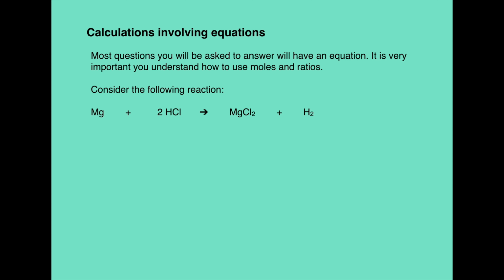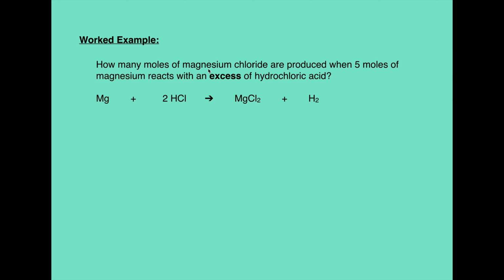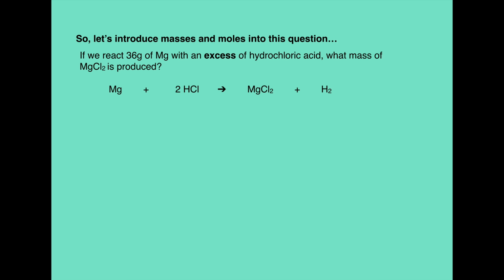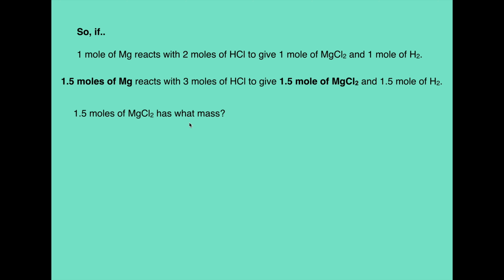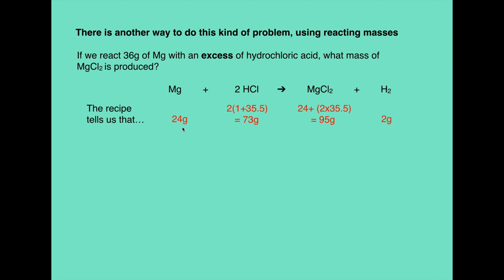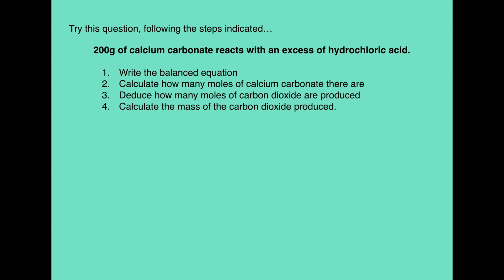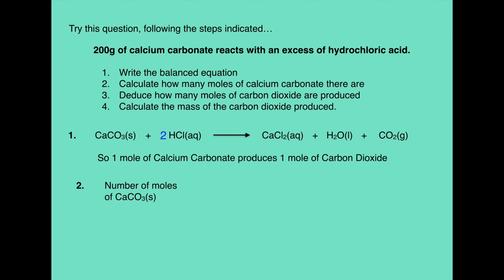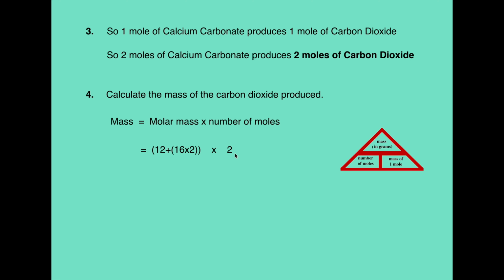10 4 2 Moles 2